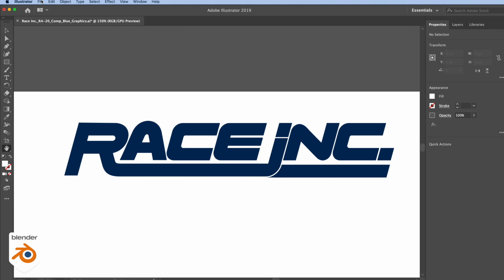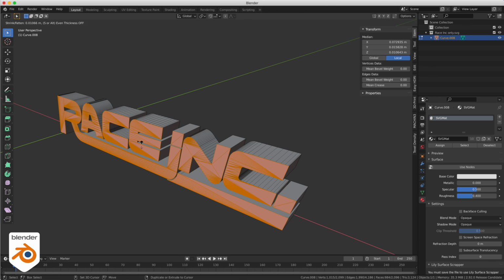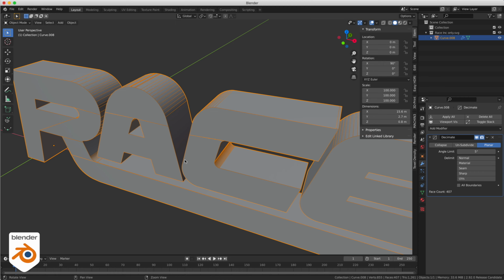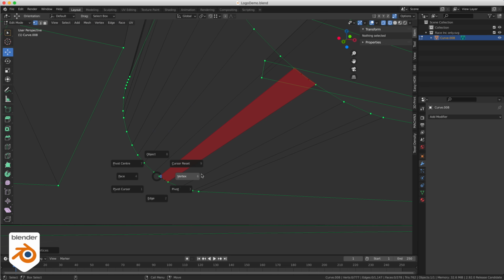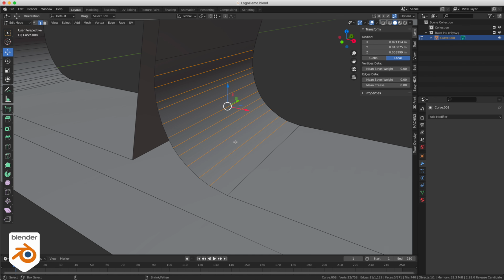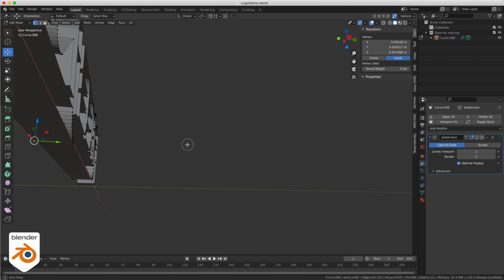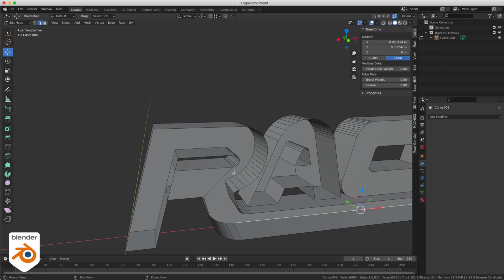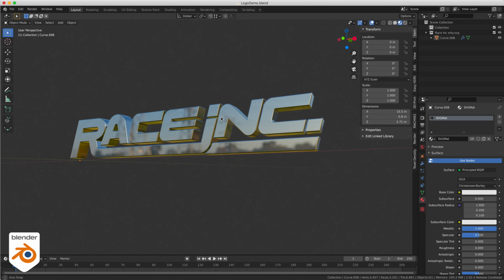Conversion from Adobe Illustrator to Blender EP23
Let's see how we can import logos from Illustrator and give them a thickness in Blender.